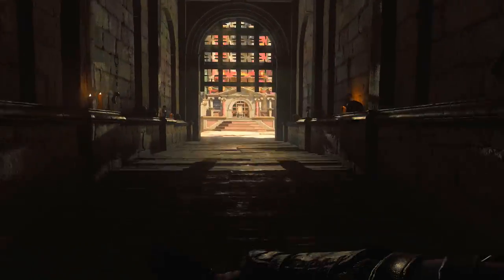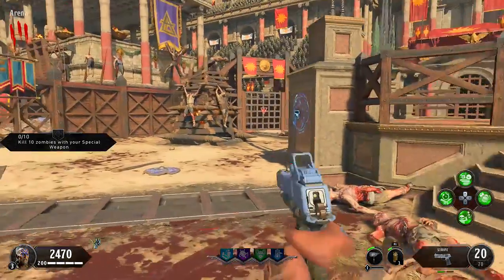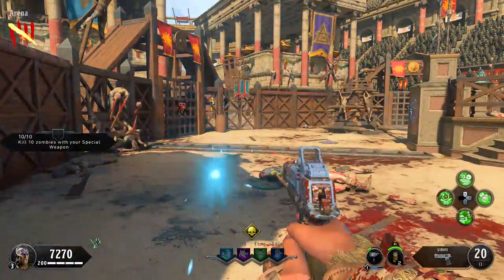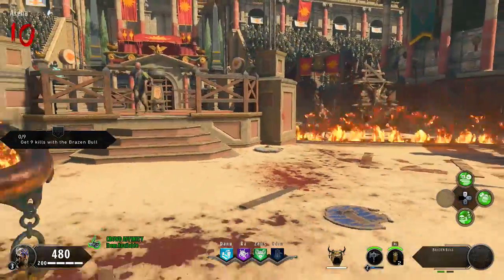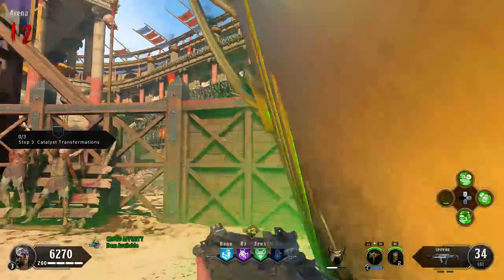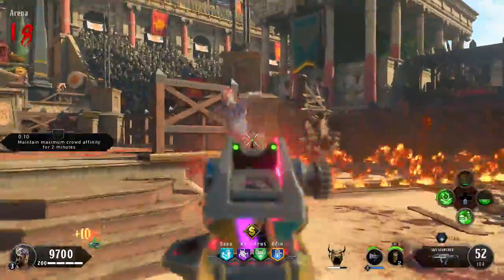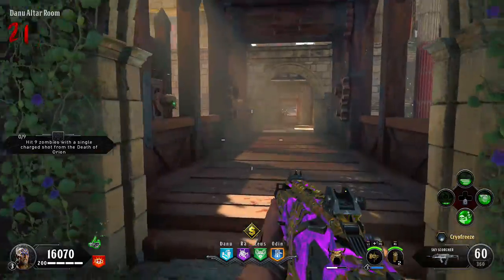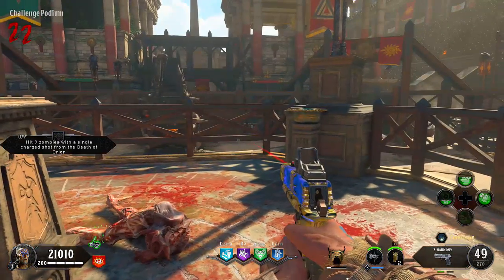How To Get 5TH Secret Perk In Black Ops 4 IX Zombies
HOW TO GET 5 PERKS IN CALL OF DUTY BLACK OPS 4 ZOMBIES (SECRET PERK EASTER EGG GUIDE)

So, what do you guys think about Call of Duty Black Ops 4 Zombies so far? What are some of your best classes and setups for cod bo4 zombies? Leave a comment letting me know!

Enjoyed this Call Of Duty IX Gameplay? Hit 👍 "LIKE" 👍 - Thank you!

Hey there - I'm 402THUNDER402! :) I make daily gaming videos and have a load of fun doing it. :D

- 402THUNDER402

• The headset I use
• How I record my gameplay
Improve your connection with the best gaming router Netduma

- 402thunder402

Video uploaded & owned by 402thunder402. (PG, Family Friendly + No Swearing!)